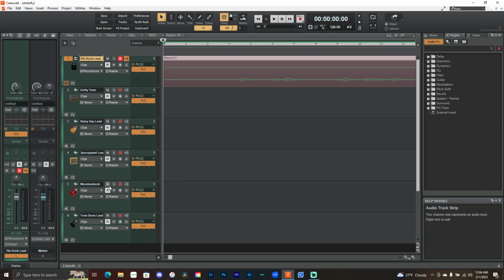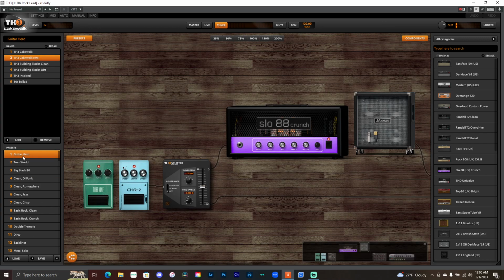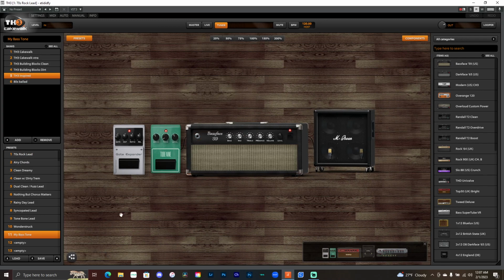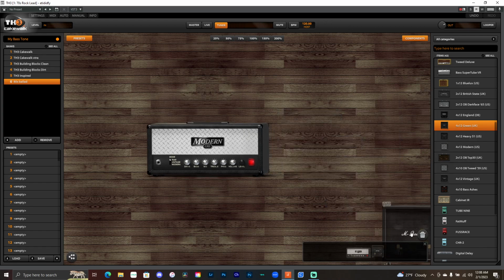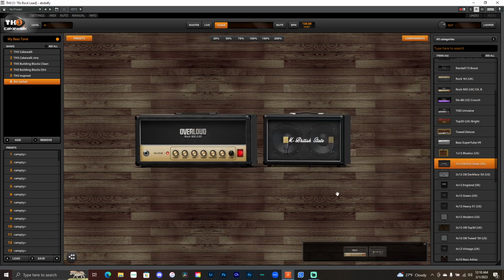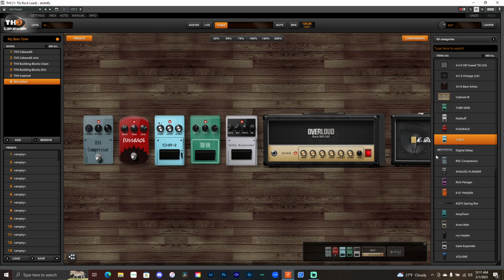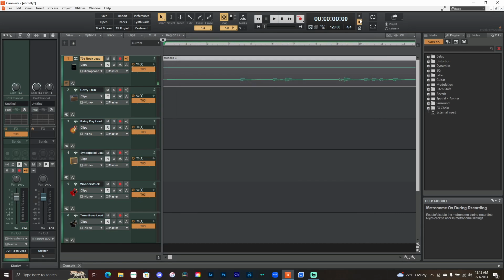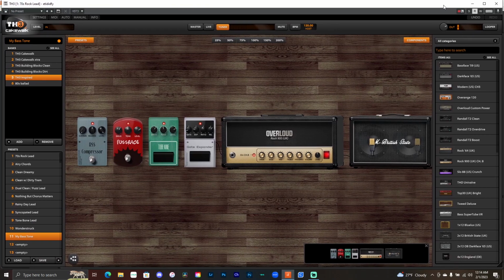Video showing a little bit of Cakewalk DAW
This is the DAW I use to record my guitar and bass tracks.